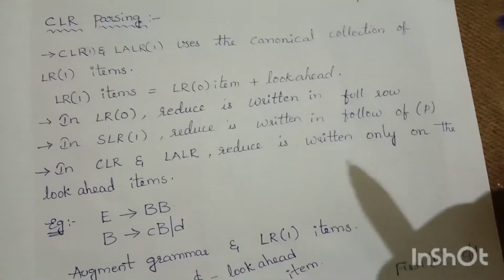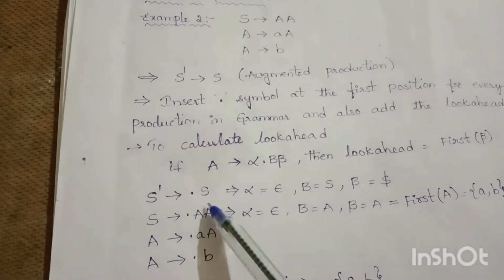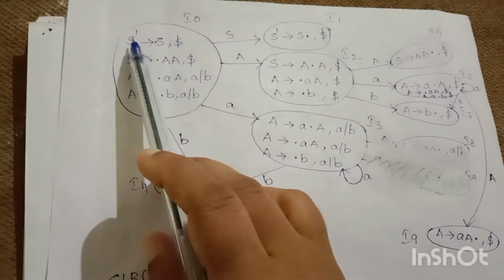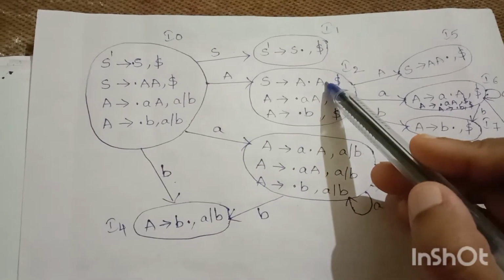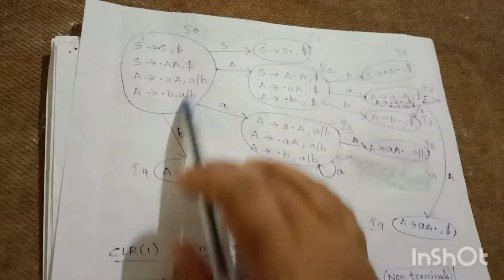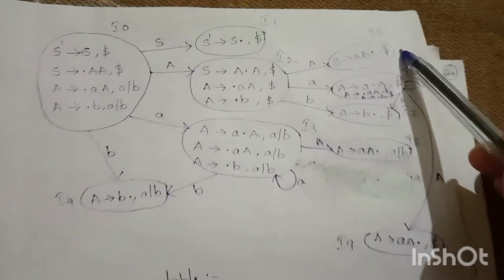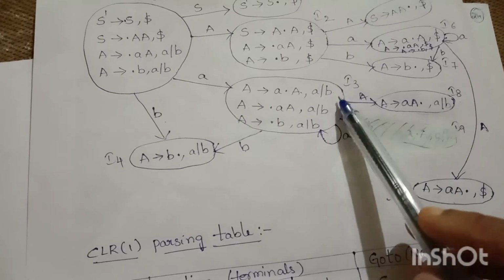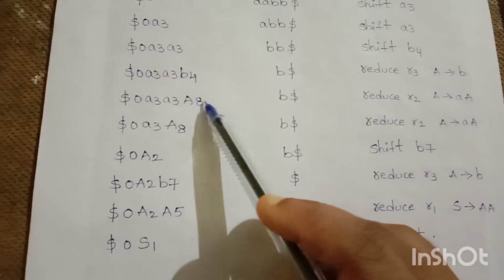CLR parsing with an example - Compiler Design